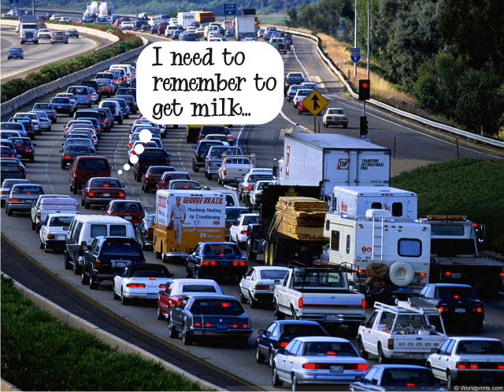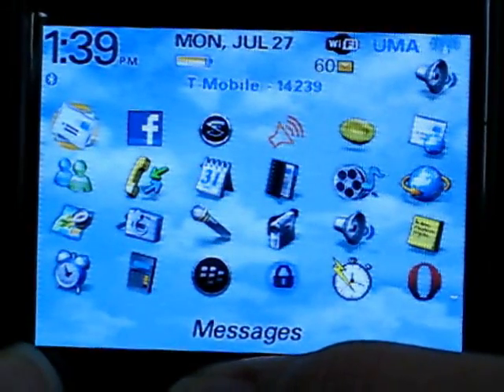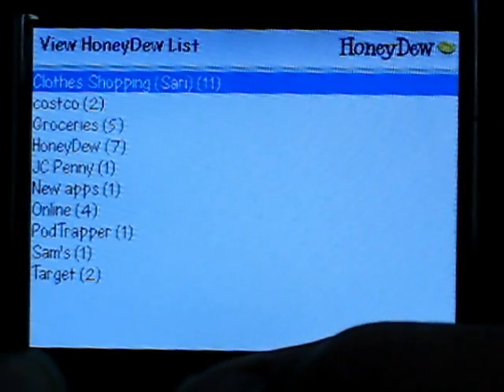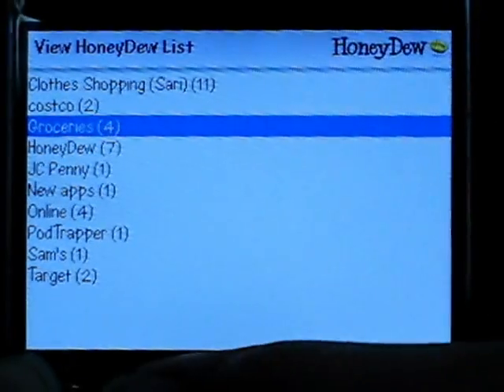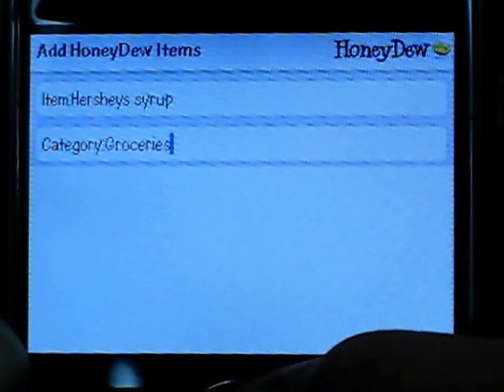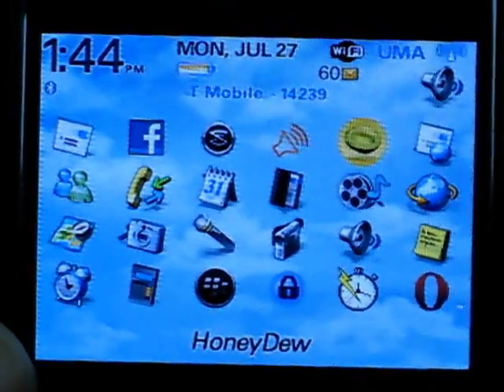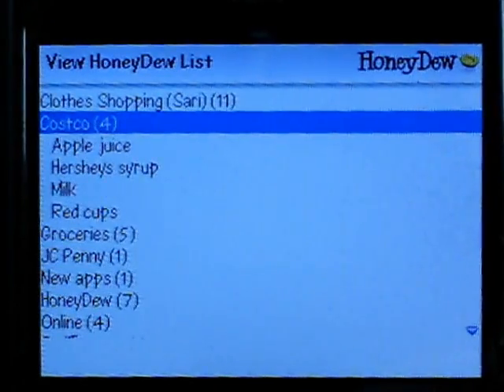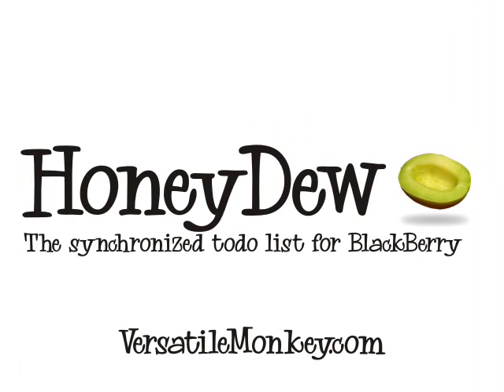HoneyDew synchronized todo list for BlackBerry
HoneyDew is a new application from VersatileMonkey.com, makers of PodTrapper.

HoneyDew provides an easy to use todo list that stays in sync between two BlackBerry devices.